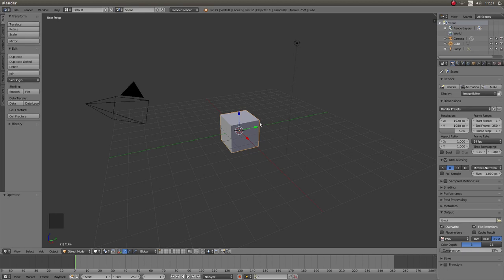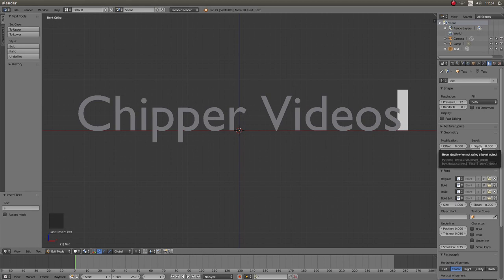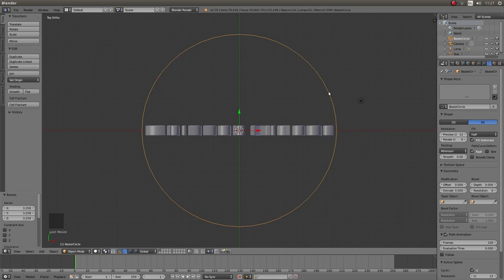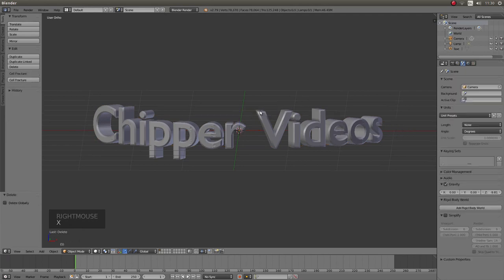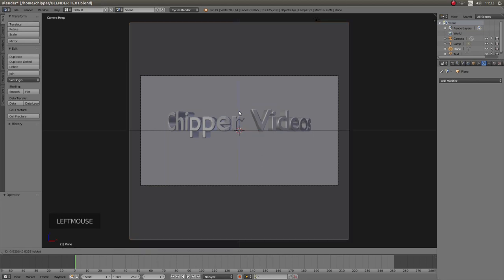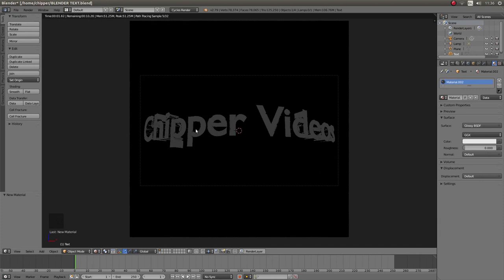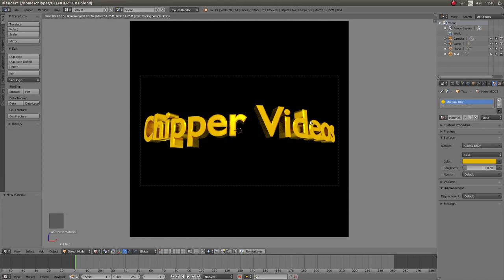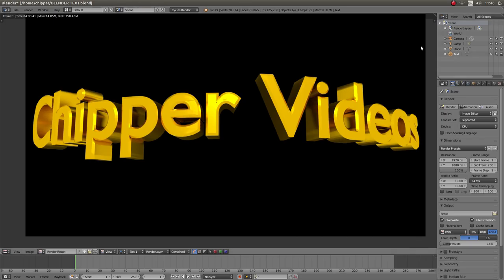Blender Tutorial: Create Curved 3d Text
How to curve 3d text into a circle. Blender is one of the best free software/freeware editing packages available for Windows, Linux & Apple.